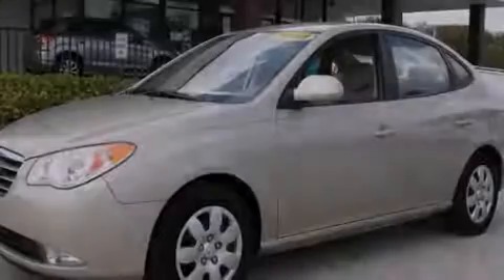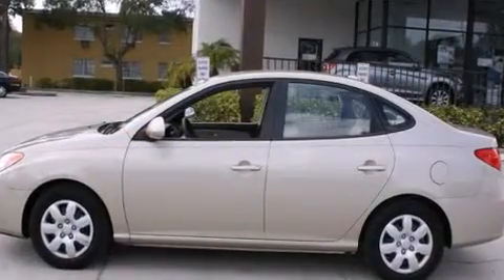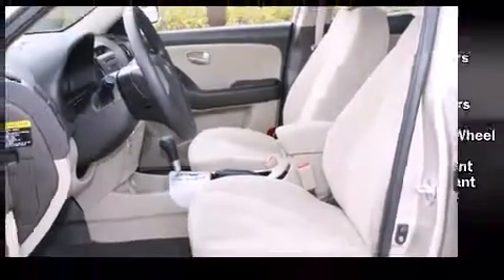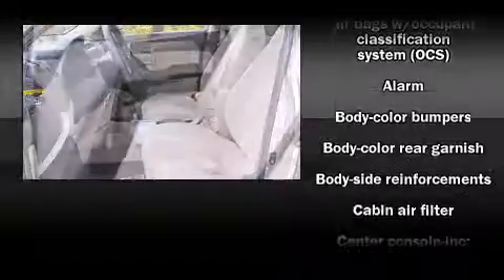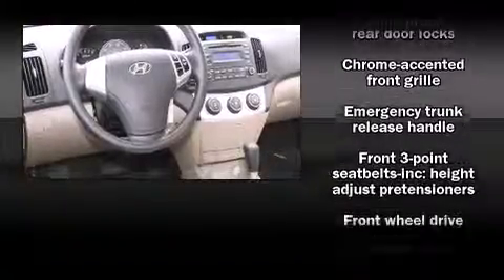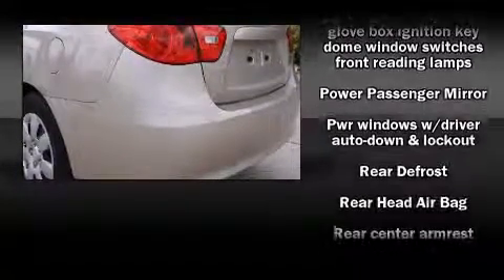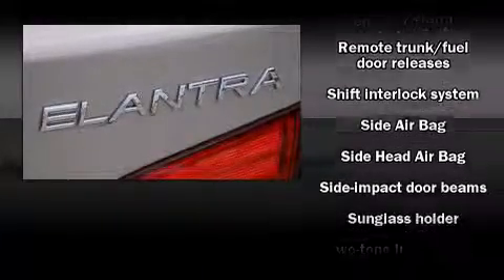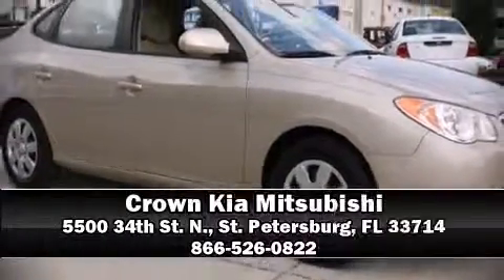2008 Hyundai Elantra GLS in St. Petersburg, FL 33714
Crown Kia Mitsubishi
5500 34th St. N.

Introducing the 2008 Hyundai Elantra. With fewer than 15,000 miles on the odometer, this 4 door sedan prioritizes comfort, safety and convenience. It features a front-wheel-drive platform, an automatic transmission, and a 2 liter 4 cylinder engine. The following features are included: front and rear cupholders, 1-touch window functionality, variably intermittent wipers, front bucket seats, tilt steering wheel, remote keyless entry, and a split folding rear seat. In the event of a rollover collision, side curtain airbags provide additional protection for outboard seated passengers. A Carfax history report provides you peace of mind by detailing information related to past owners and service records. We offer competitive pricing, and the area's best shopping experience. Stop by our dealership or give us a call for more information.